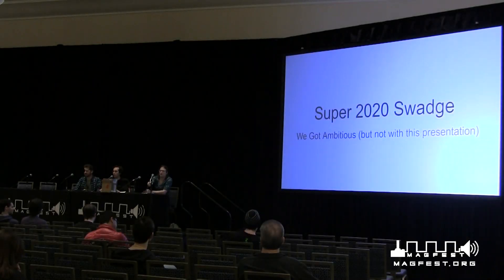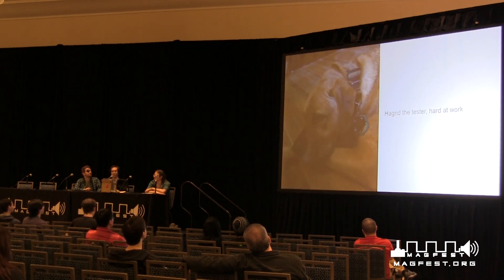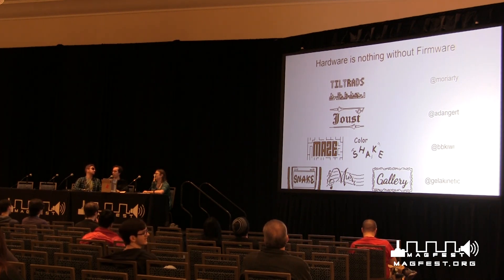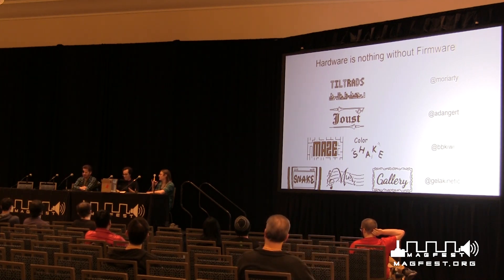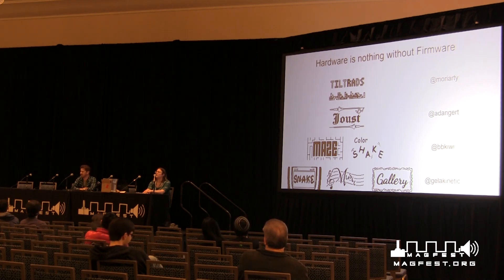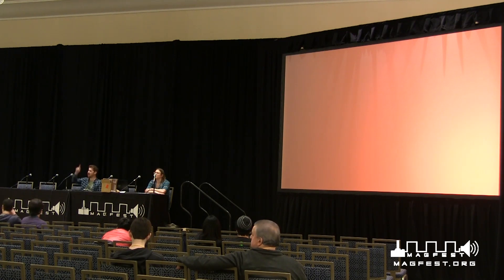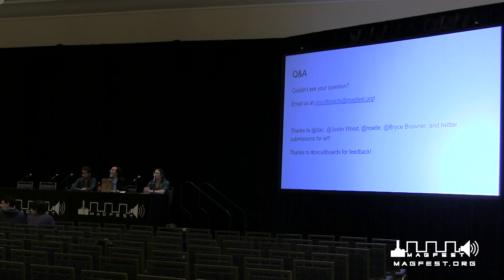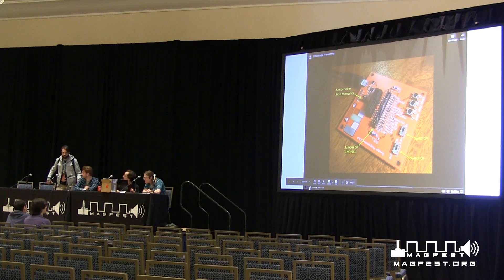MAGFest 2020: Swadge 2020 - Doing Just a Bit More Than Last Year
A group of Magfest volunteers made a Swadge, again! This time we've got new and exciting hardware and firmware that pushes it to the max. Join us for a development story or two, a Q&A, and some Jousting!